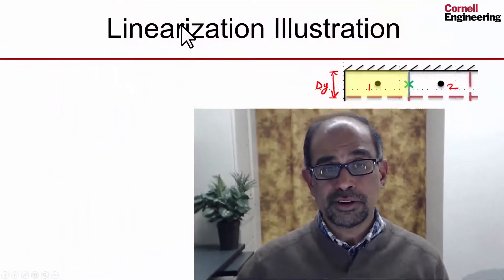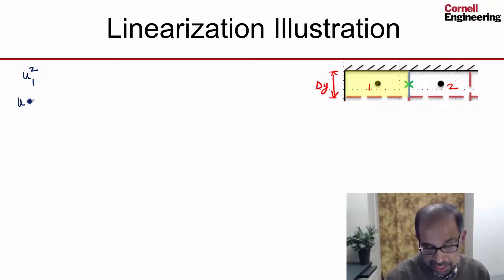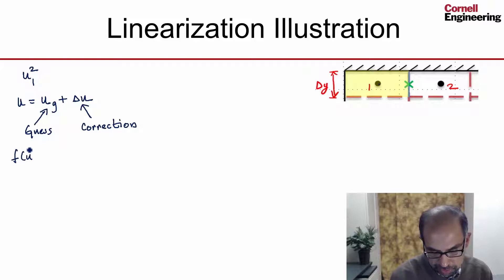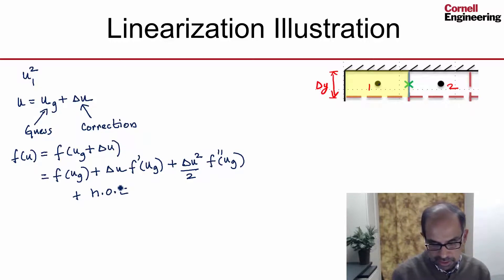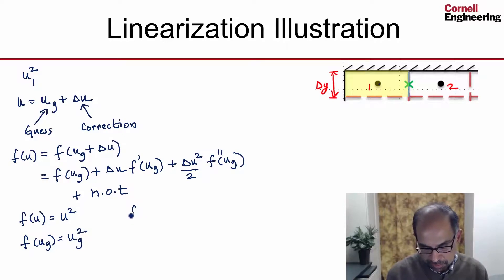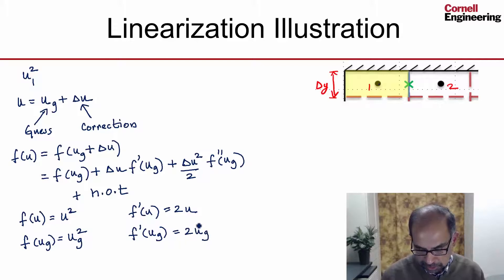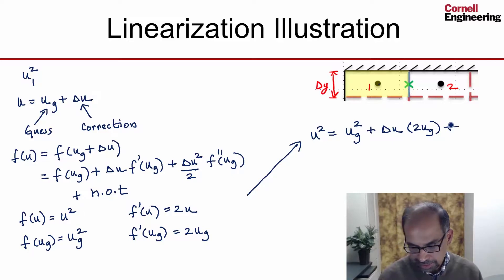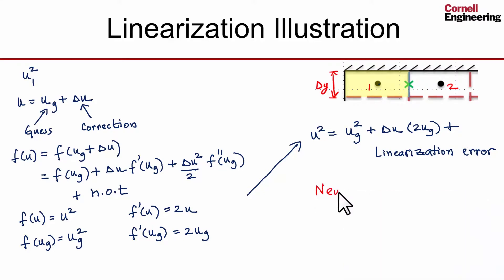CORENGR22016-V016600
4.2.5 Linearization Illustration.mp4